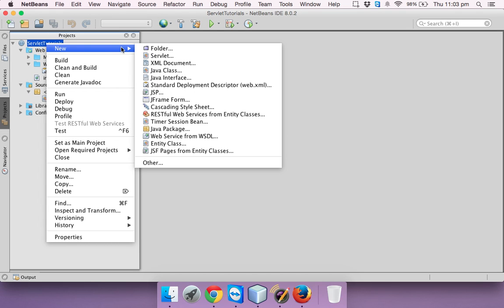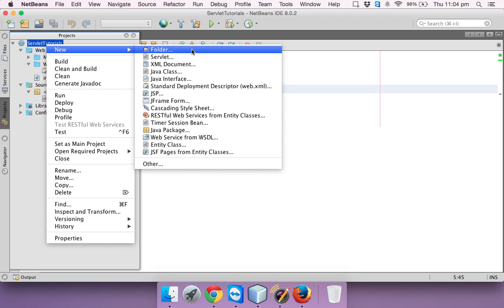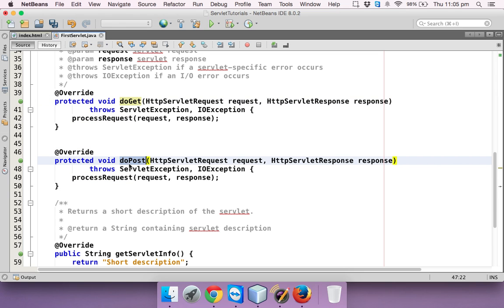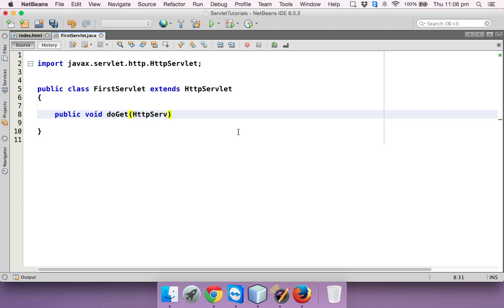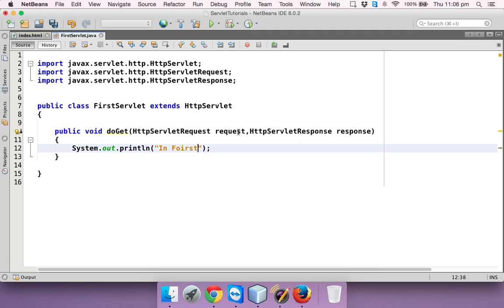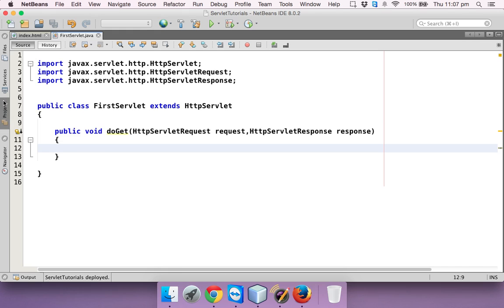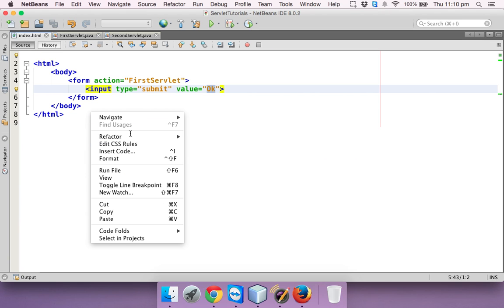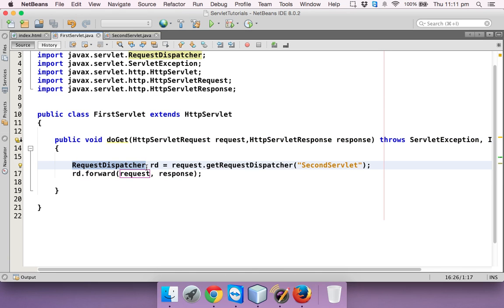Servlet Java Tutorial Part 5 Calling a Servlet from other Servlet using RequestDispatcher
Use of RequestDispatcher in Servlet.
using Forward by passing two reference